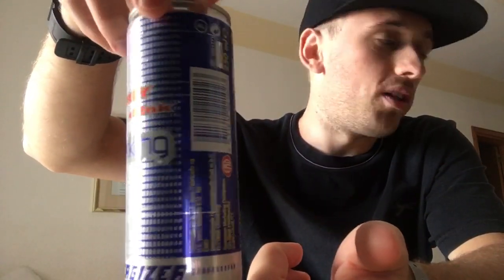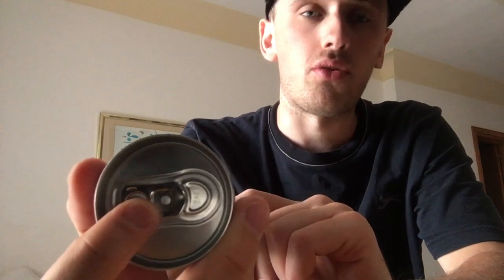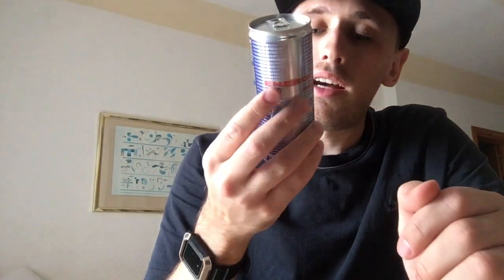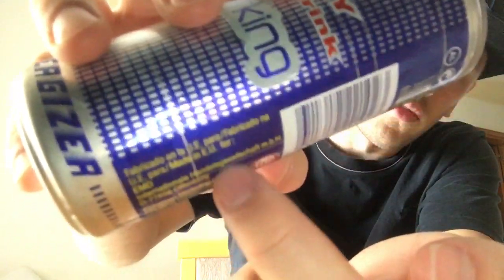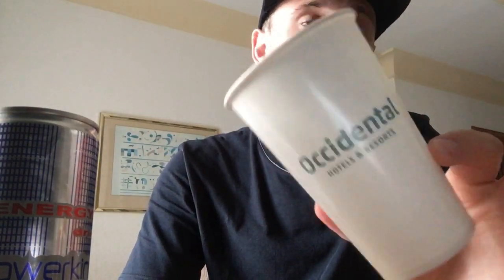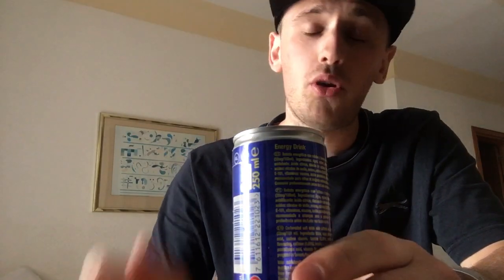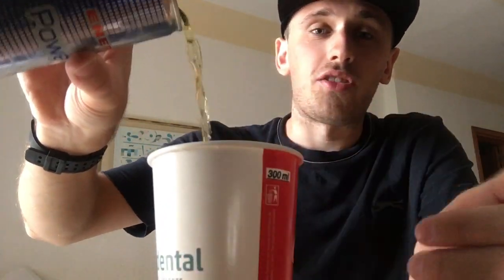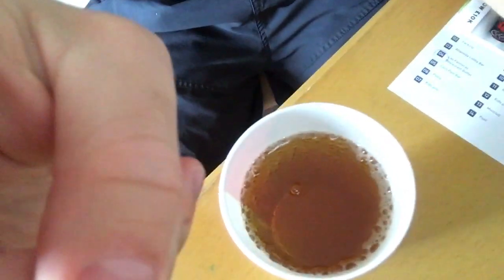Drink Review - Power King: Original